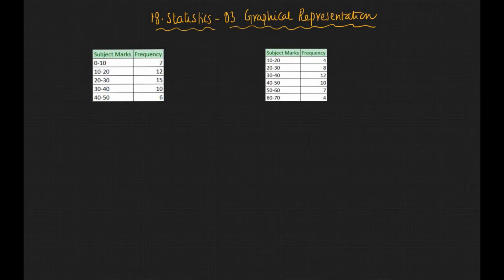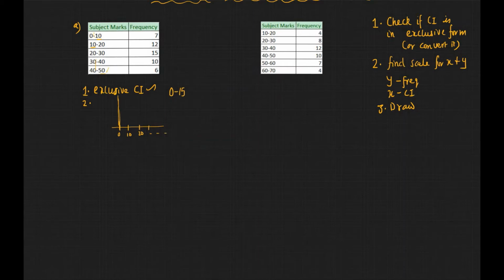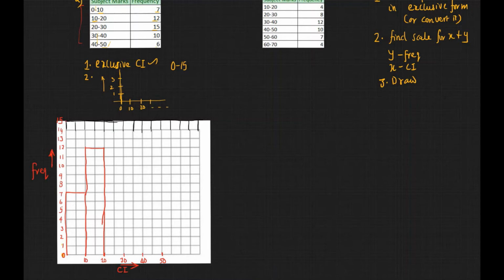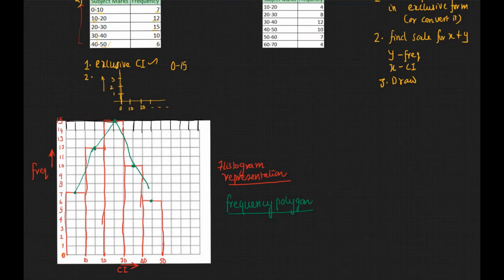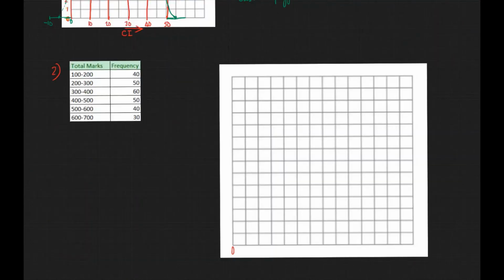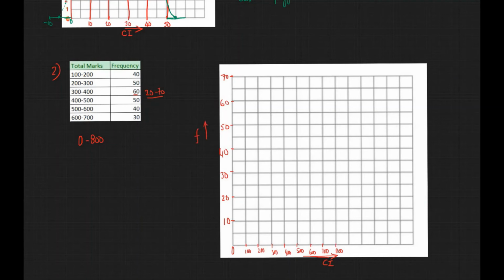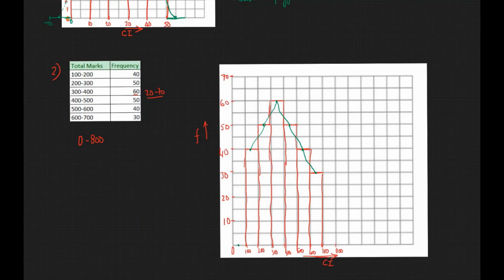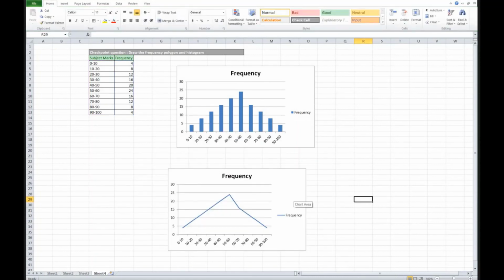18 Statistics-(iii)-Histogram&Frequency-Polygon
Statistics - Graphical Representation - Histogram & Frequency-Polygon